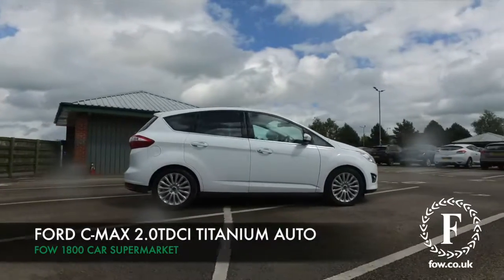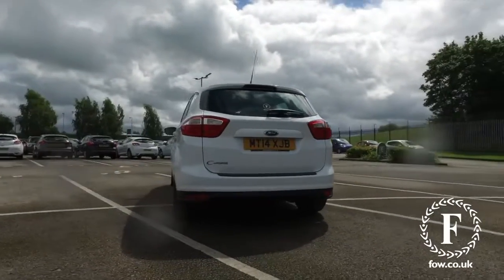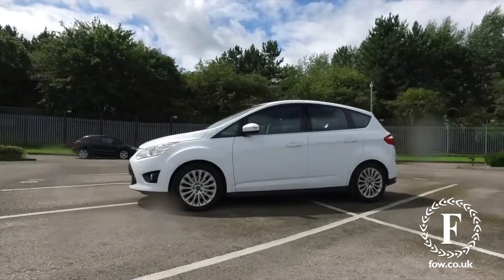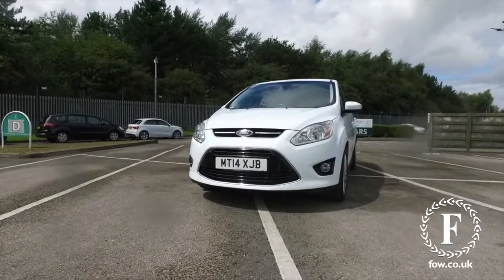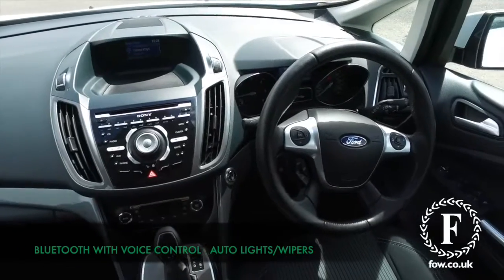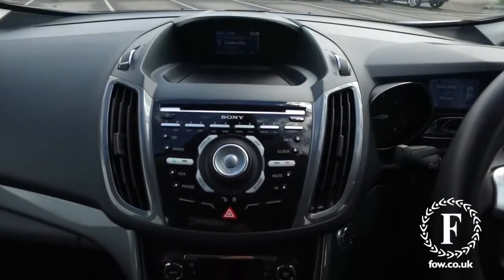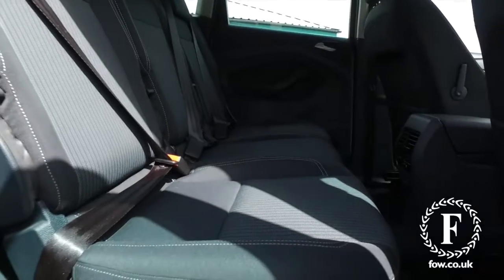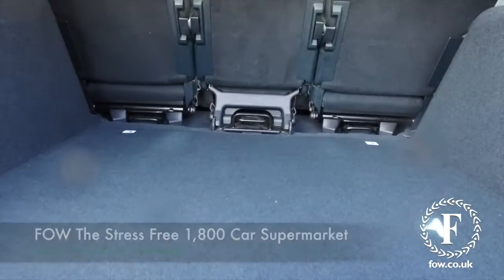FORD TITANIUM TDCI AUTO (2014) 2.0 Tdci Titanium 5dr Powershift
DETAILS:
First registered: 30/06/2014
Current mileage: 6830
Registration: MT14XJB
Colour: White

FEATURES:
Cruise control + speed limiter,Easy fuel capless refuelling system,Ford SYNC Bluetooth connection with voice control and USB port,PAS,Trip computer,Remote audio controls on steering wheel,'Global' closing of front/rear windows,Auto dimming rear view mirror,Automatic headlights,Automatic rain sensing wipers,Body colour bumpers with black rubbing strip,Body colour door handles,Body colour door mirrors with integral indicators,Chrome finish on upper door line,Electric front windows,Electric heated door mirrors,Electric rear windows,Front fog lamps,Intermittent rear wash/wipe,Quickclear heated windscreen,12V accessory sockets - front and rear,4 spoke leather steering wheel,Aluminium scuff plates,Ambient interior lighting,Auxiliary power socket,Centre armrest with storage box,Child observation mirror,Cloth upholstery,Courtesy light in luggage compartment,Driver/passenger lumbar adjustment,Driver/passenger manual seat height adjust,Dual zone electronic climate control,Footwell illumination,Front/rear courtesy lights,Front/rear reading lights,Fully adjustable front headrests,Isofix child seat attachment,Leather gearknob,Premium centre console,Rake/reach adjustable steering wheel,Rear parcel shelf,Satin chrome interior door handles,Sports style front seats,Three adjustable rear head restraints,Versatile split folding rear seat - 40/20/40,3x3 point rear seatbelts,ABS + traction control,Driver and passenger airbags,Driver and passenger side airbags,Electronic brake force distribution,Emergency brake assist,ESP,Front and rear curtain airbags,Height adjustable front seatbelts,Hill start assist,Intelligent Protection System (IPS),Power child locks,Anti-theft immobiliser,Locking wheel nuts,Remote central double locking,Thatcham 1 volume sensing alarm,Diesel particulate filter

This used car is for sale at Fords of Winsford Car Supermarket in Cheshire, UK